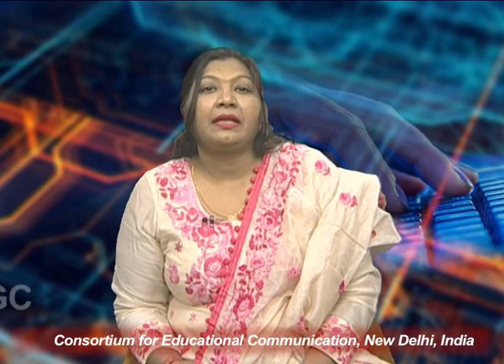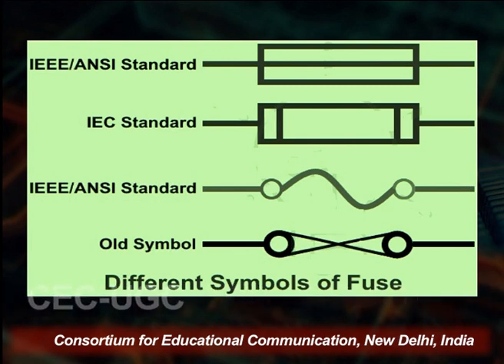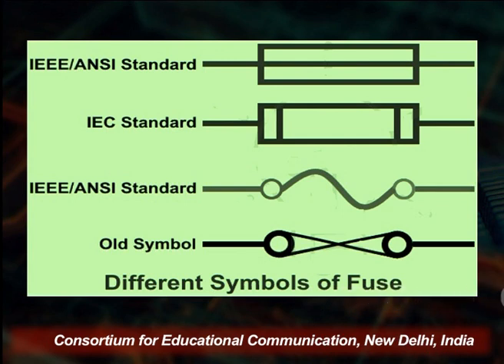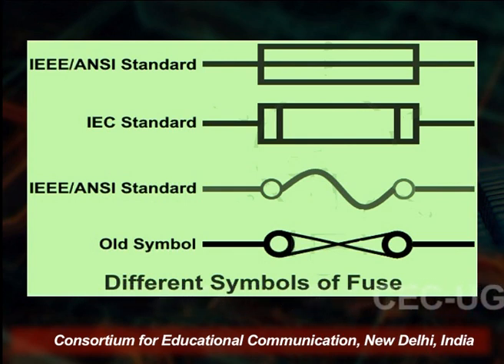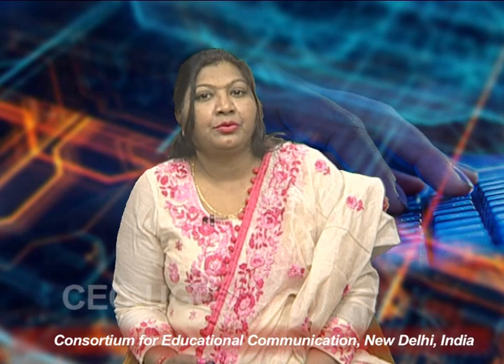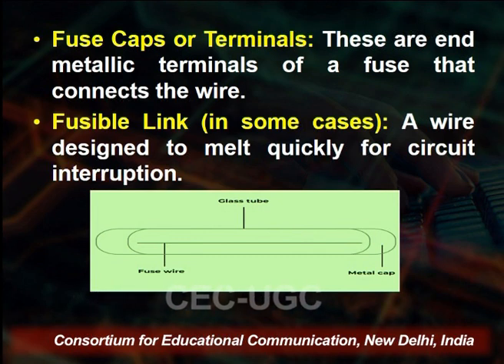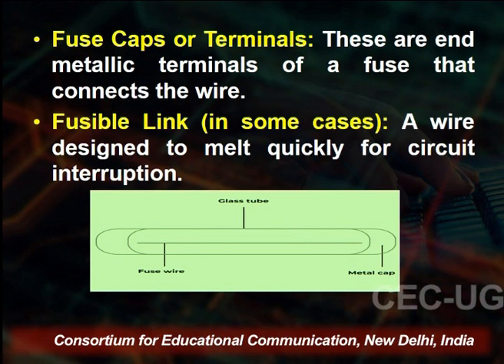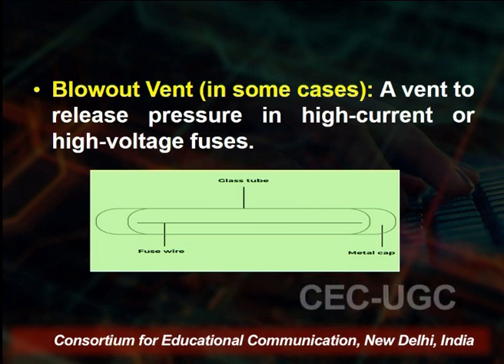Fuse - 1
This Lecture talks about Fuse - 1.